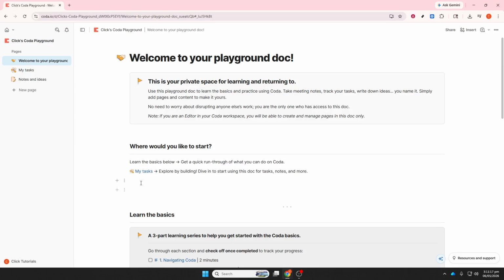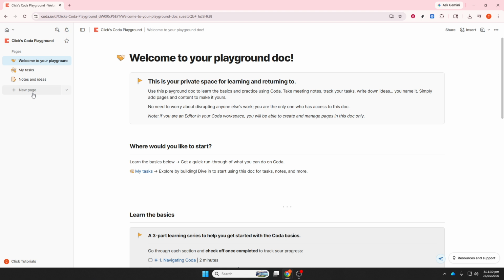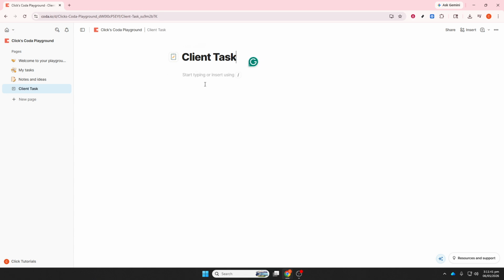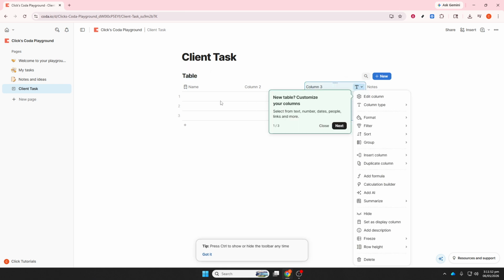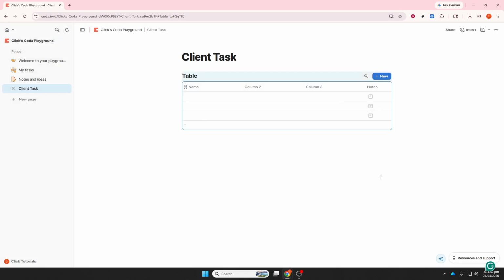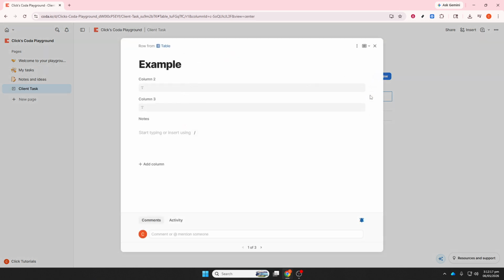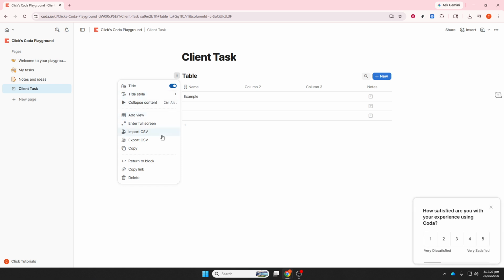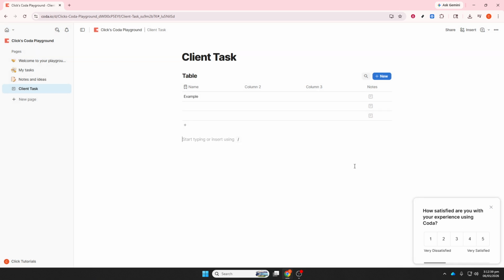How To Use Coda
Want to learn how to use Coda for productivity, project management, and organization? In this beginner-friendly tutorial for 2026, I’ll show you how to use Coda step-by-step! 🚀✨

Coda is an all-in-one workspace tool that combines documents, spreadsheets, databases, task management, and collaboration features into one powerful platform. Perfect for teams, freelancers, virtual assistants, students, and business owners looking to stay organized and work smarter.

In this video, you’ll learn:
✅ How to use Coda for beginners
✅ Creating pages, tables, and workflows
✅ Organizing projects and tasks efficiently
✅ Using templates and collaboration tools
✅ Beginner-friendly Coda tips for 2026

Whether you’re managing projects, planning content, tracking tasks, or collaborating with a team, Coda can help simplify your workflow and boost productivity.